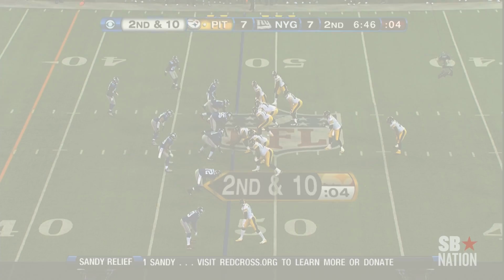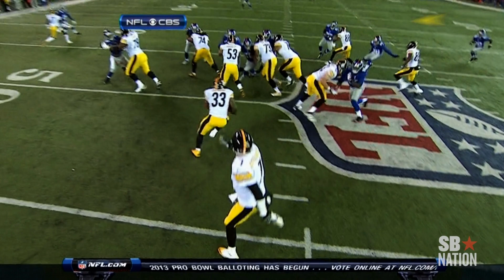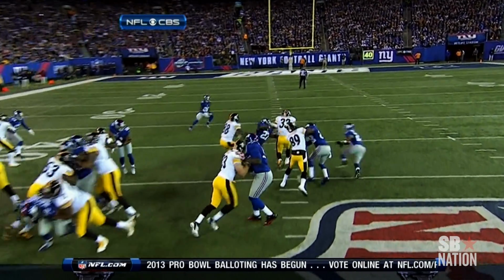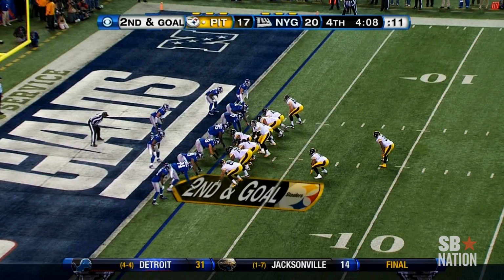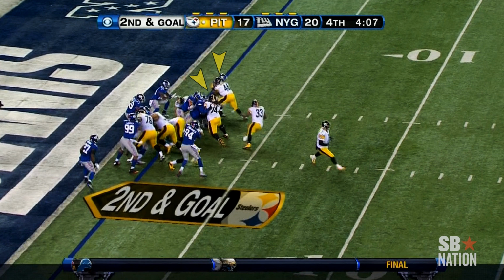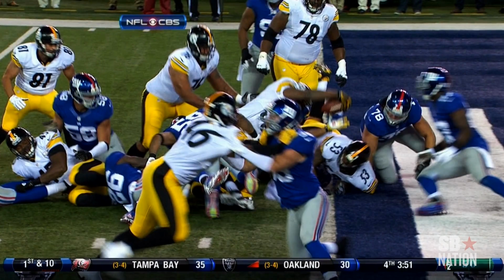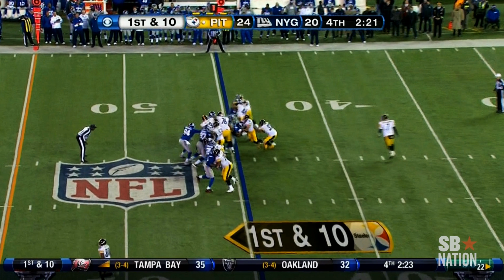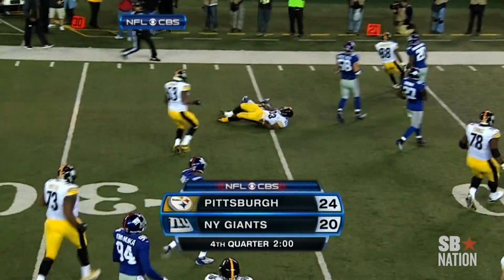Pittsburgh Steelers' Running Game Revitalized Thanks to Redman, Dwyer and Upstart Offensive Line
The Pittsburgh Steelers have won three consecutive games, and in all three wins, the six-time Super Bowl champions had a running back go over 100 yards rushing. Jonathan Dwyer did so in both Week 7 and Week 8, and then Isaac Redman took center stage with his impressive showing against the defending champion New York Giants. Neal Coolong of Behind the Steel Curtain looks at a few plays from the Giants game to illustrate what the Steelers are doing well up front to spring their 'backs.